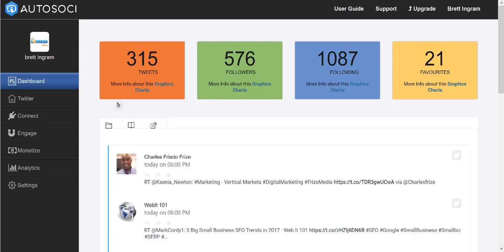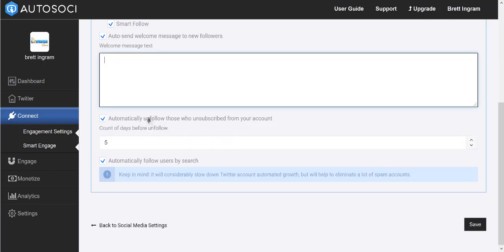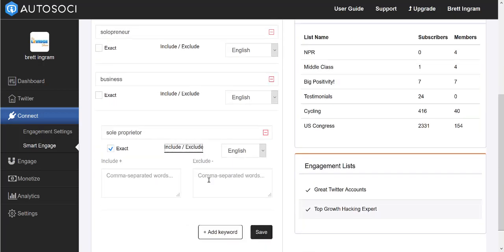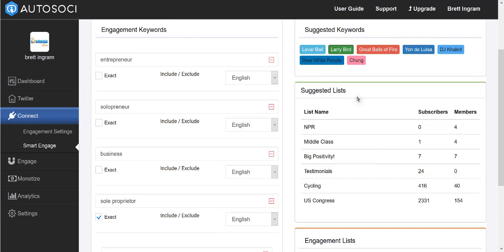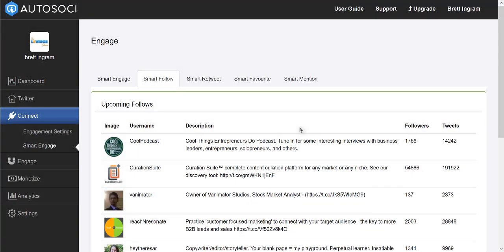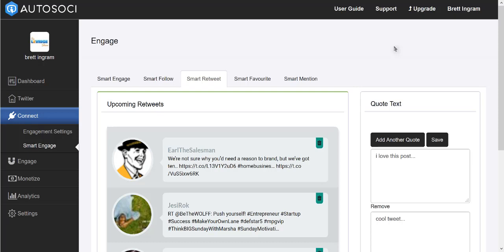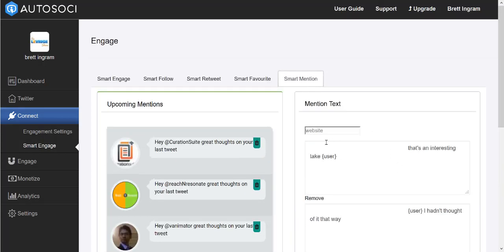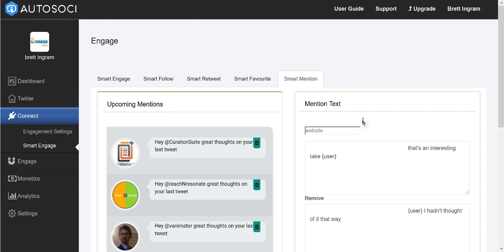training mdash; AutoSoci 6